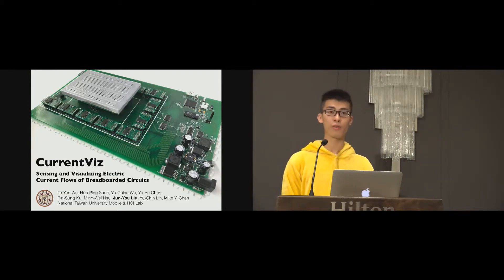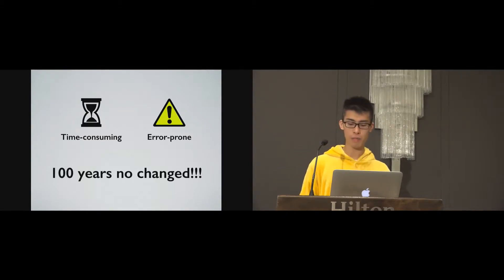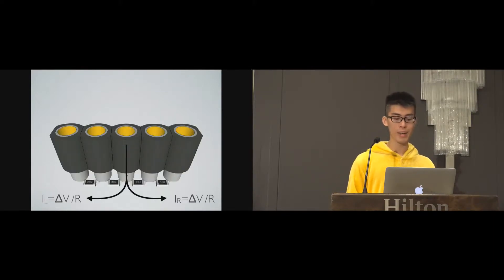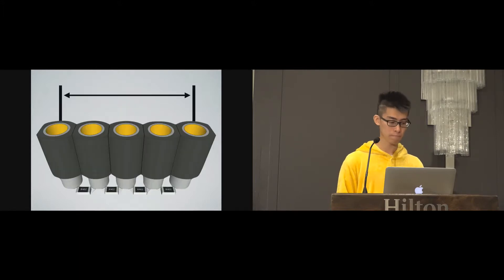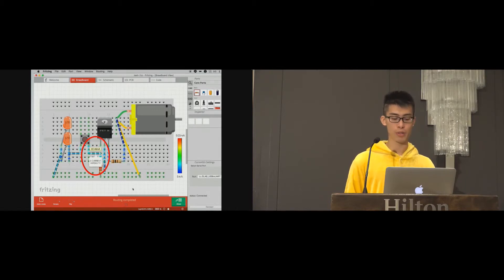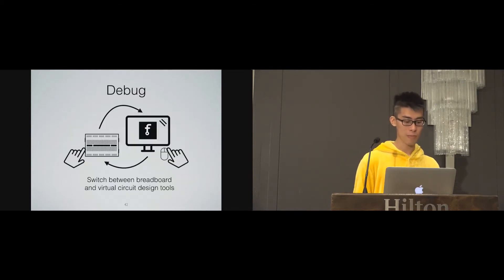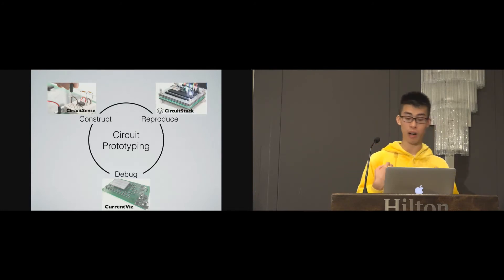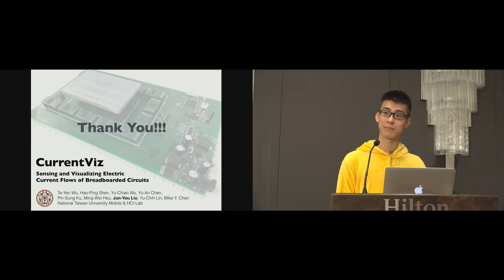CurrentViz: Sensing and Visualizing Electric Current of Breadboarded Circuits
Te-Yen Wu, Hao-Ping Shen, Yu-Chian Wu, Yu-An Chen, Pin-Sung Ku, Ming-Wei Hsu, Jun-You Liu, Yu-Chih Lin, Mike Y. Chen

Session: Circuits

Abstract
Electric current and voltage are fundamental to learning, understanding, and debugging circuits. Although both can be measured using tools such as multimeters and oscilloscopes, electric current is much more difficult to measure because users have to unplug parts of a circuit and then insert the measuring tools in serial. Furthermore, users need to restore the circuits back to its original state after measurements have been taken. In practice, this cumbersome process poses a formidable barrier to knowing how current flows throughout a circuit. We present CurrentViz, a system that can sense and visualize the electric current flowing through a circuit, which helps users quickly understand otherwise invisible circuit behavior. It supports fully automatic, ubiquitous, and real-time collection of amperage information of breadboarded circuits. It also supports visualization of the amperage data on a circuit schematic to provide an intuitive view into the current state of a circuit.